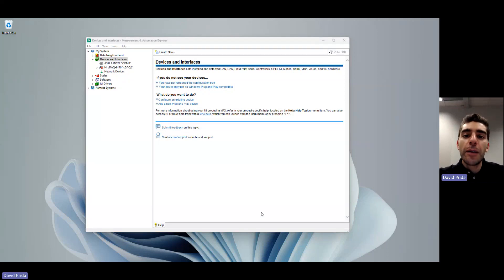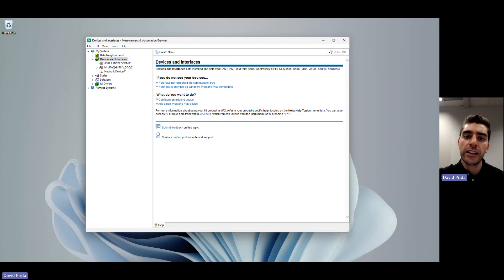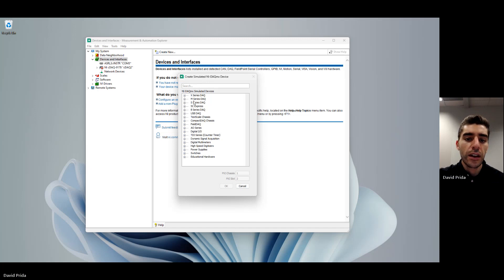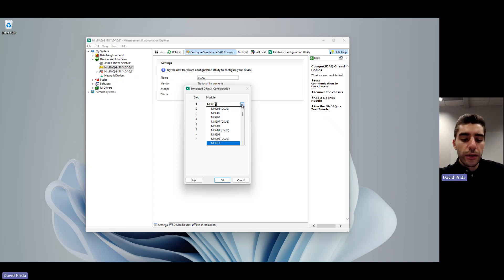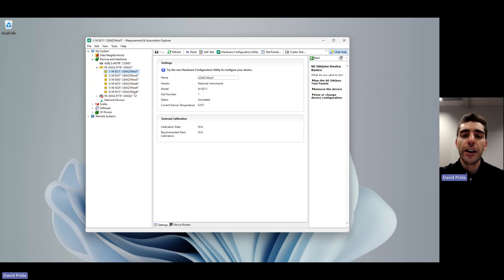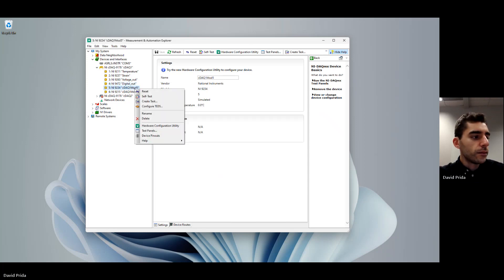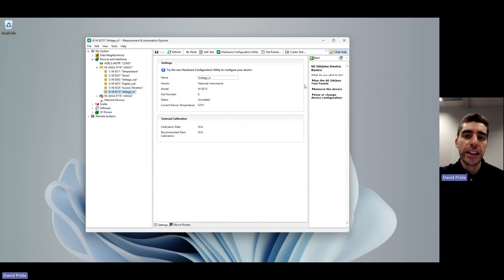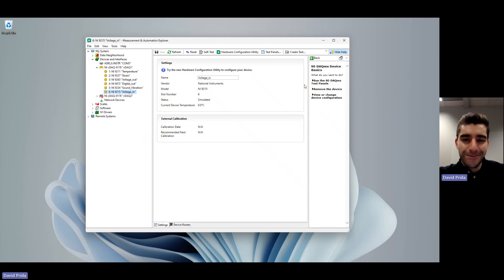LabVIEW Hands-On: Pre-Work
In the Pre-Work, we will set up a simulated device using NI MAX. This will be used in Exercises 2 and 3 when we build a data acquisition program.

You can download a copy of the Hands-On Guide and download a copy of LabVIEW